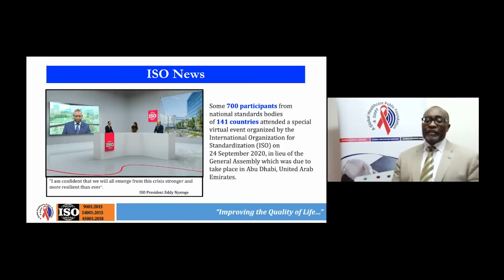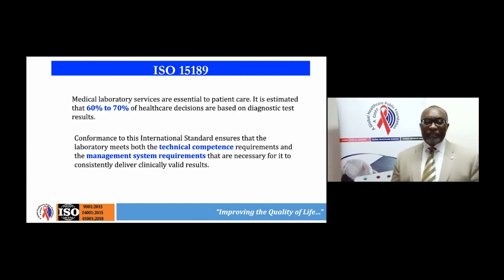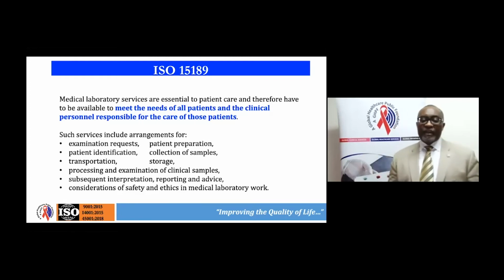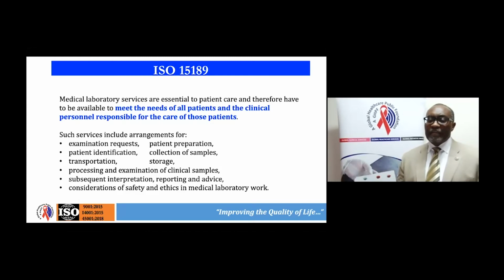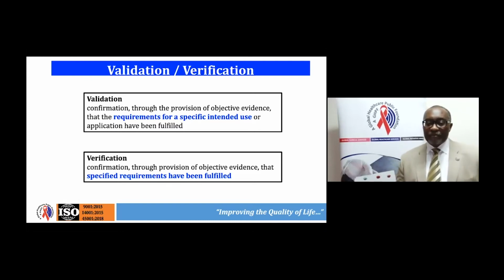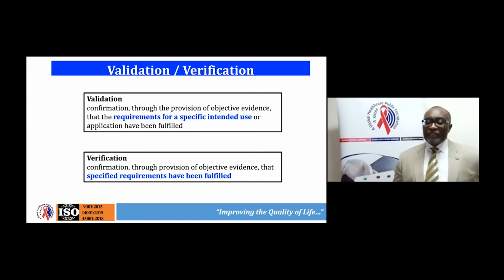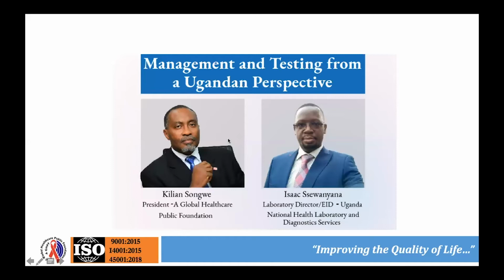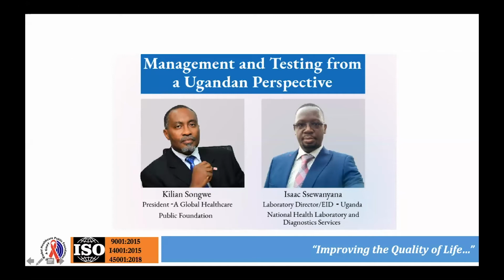COVID19 - Management & Testing from a Ugandan Perspective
The coronavirus disease (COVID-19) pandemic is a global public health concern affecting over 5 million people and posing a great burden on health care systems worldwide. Prof. Kilian Songwe and Isaac Sewanyana discuss the virus' management and testing in a Ugandan setting.